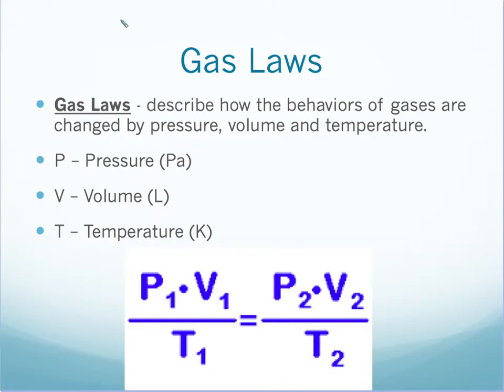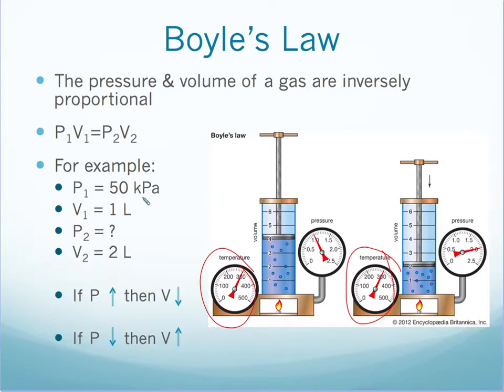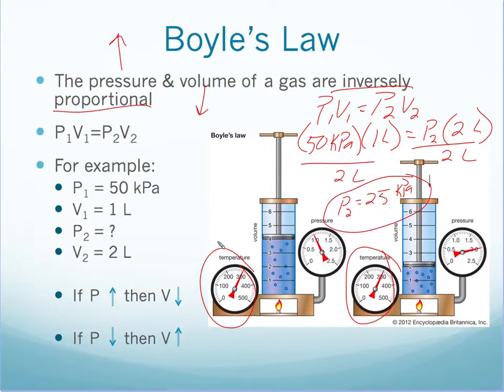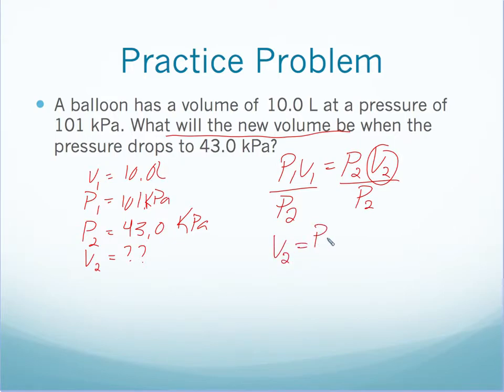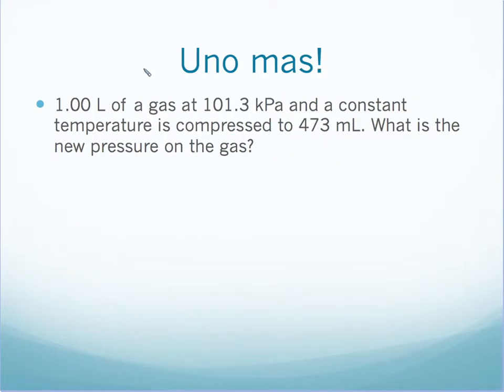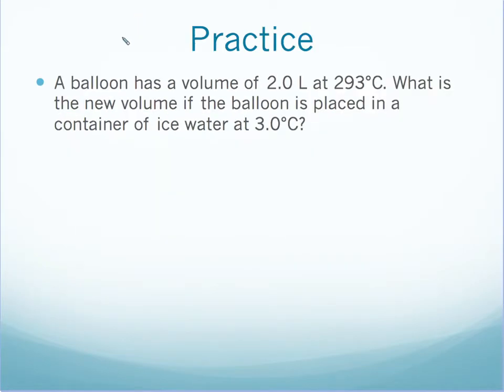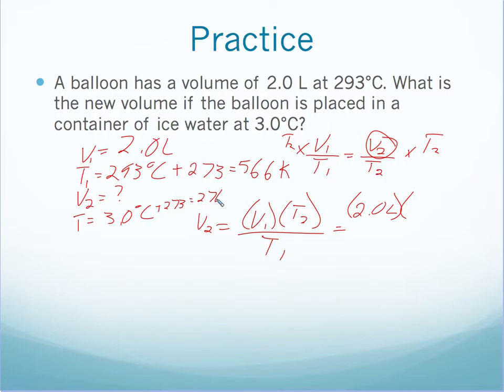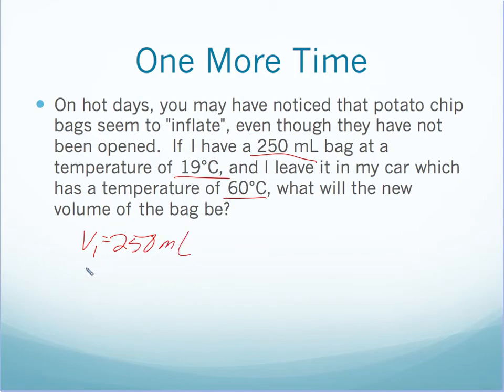3.3 - Properties of Gases